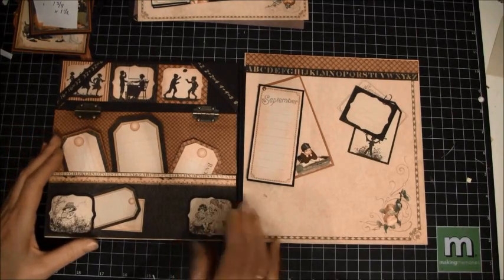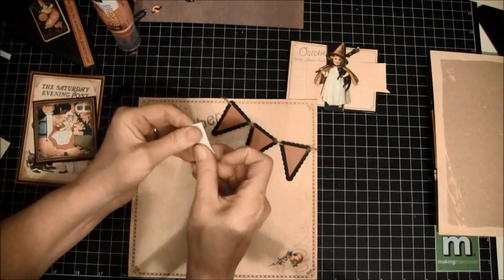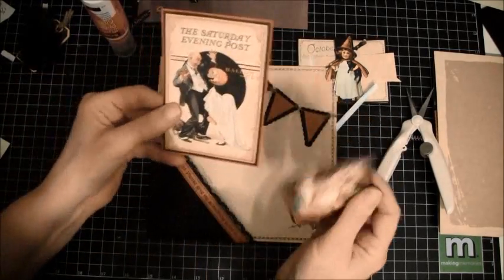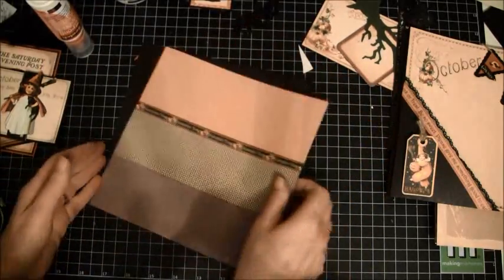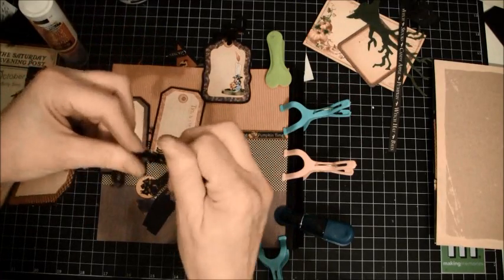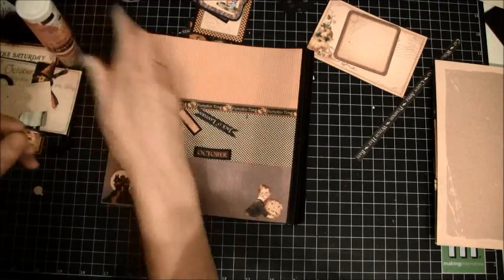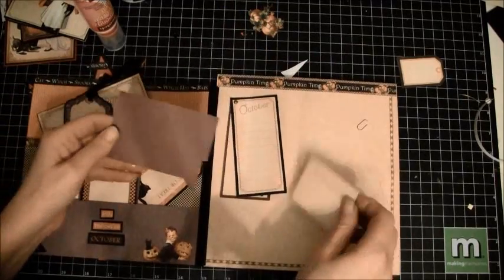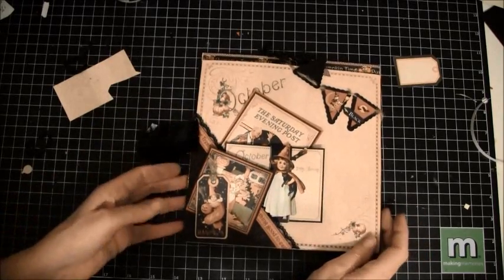Tutorial place in time yearbook memory album part 11 October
Welcome to this 11.part on how to make a scrapbook yearbook memory album :-)
In this video we finish theOctober  page
Used the Place in time collection from Graphic 45 both 8x8 and 12 x 12. Stickers, chipboard and staples from the collection. , Iamroses flowers andlindystampgang sprays
Will show trough the tutorial how to use the different Embellishments

Here is the link to my blog where you can find pictures of the finish pages,

Hugs, Anne